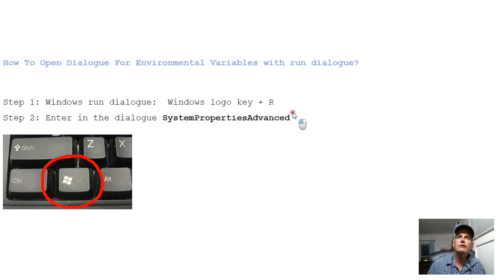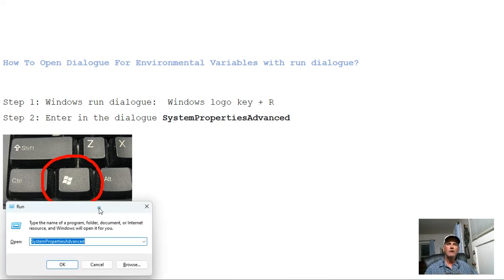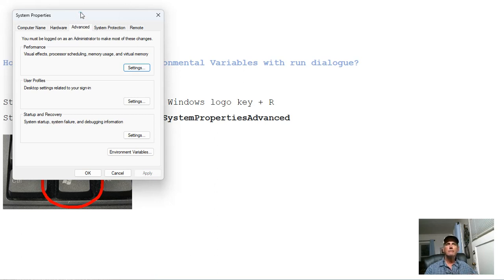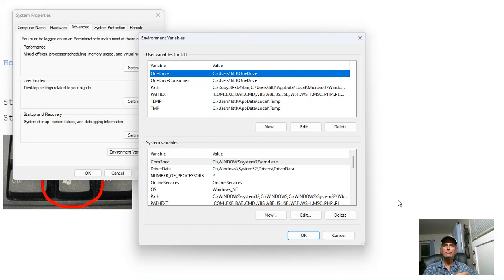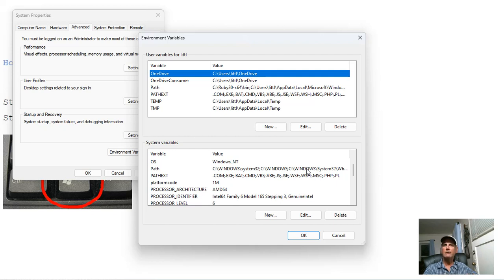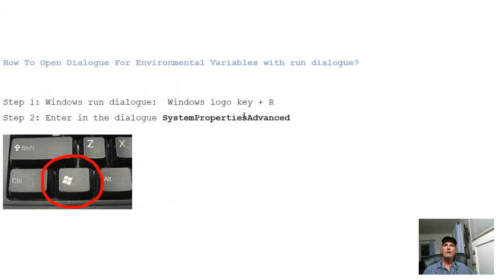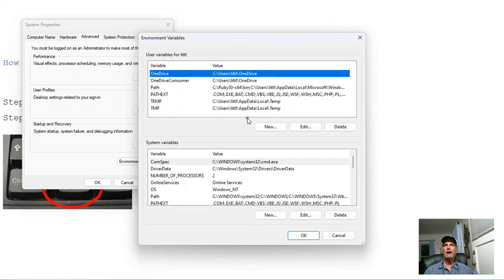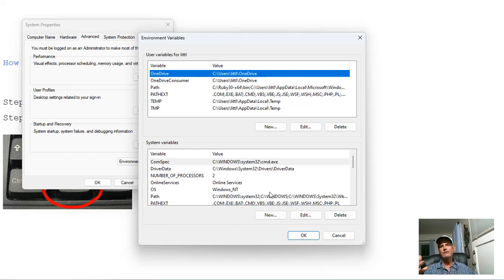Use keyboard To Open Environmental Dialogue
This is for someone who may desire to add or remove operating system
or user environmental settings. Lets say you wish to add a directory
path name to run a files in that directory from the command line.
This will get you there.